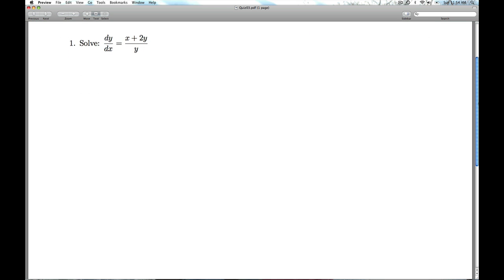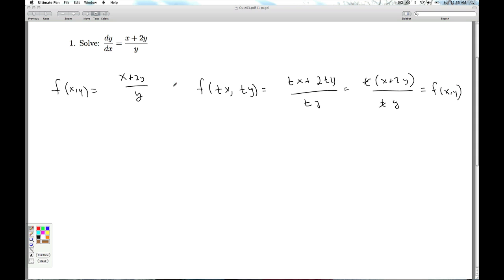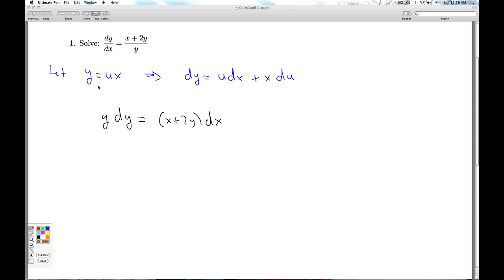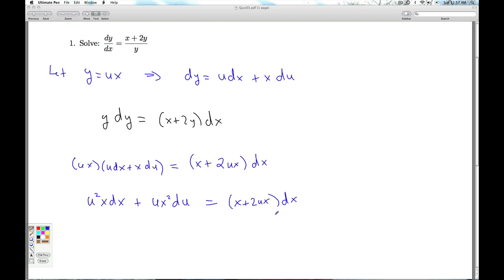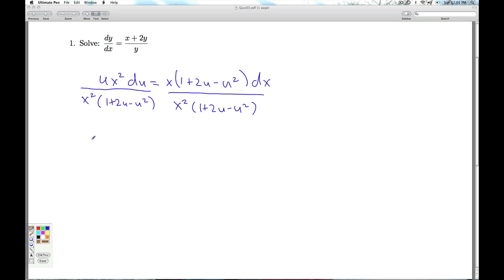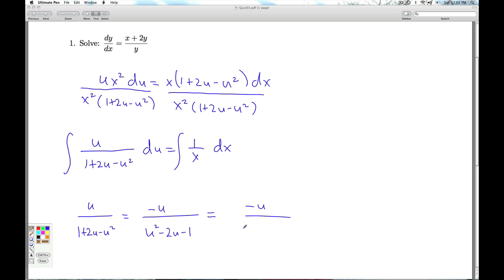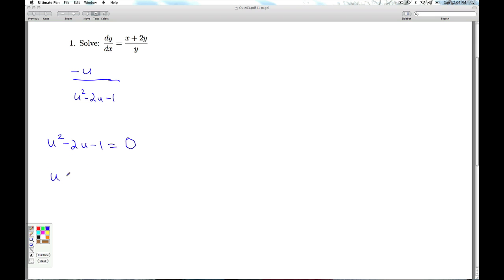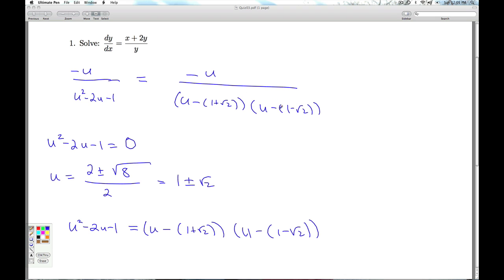Math 2850 Checkpoint Quiz 03 Part 01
We solve a homogeneous first order ODE.